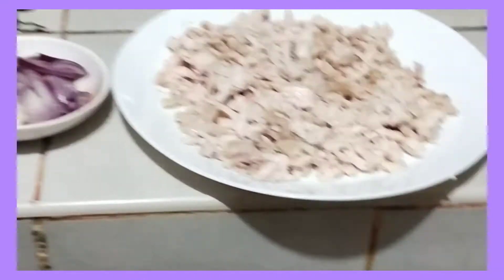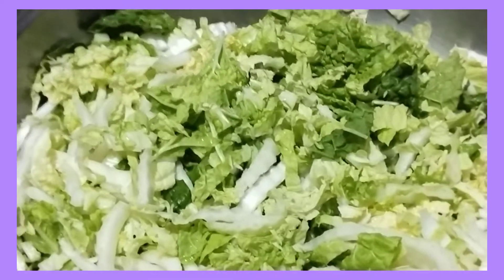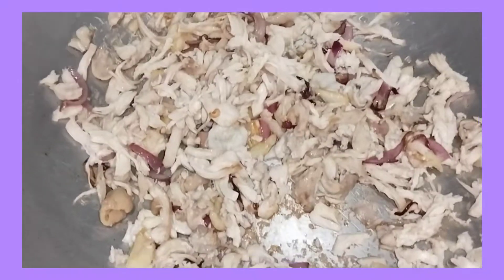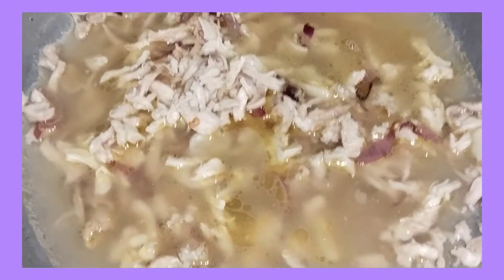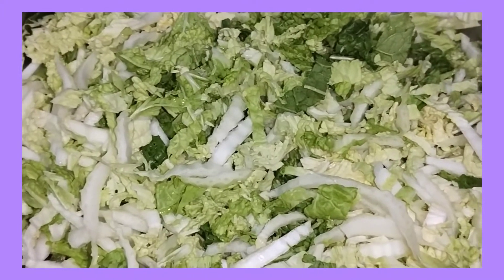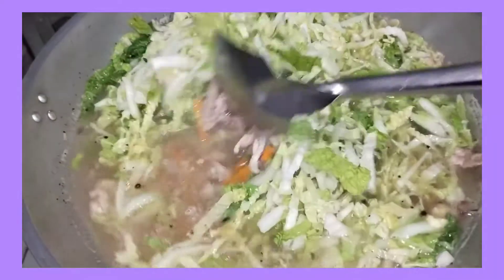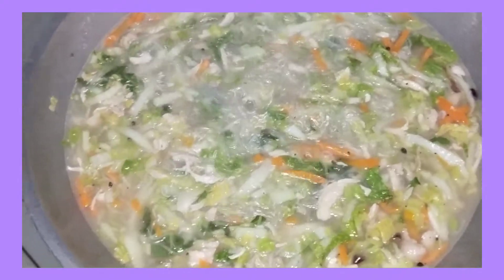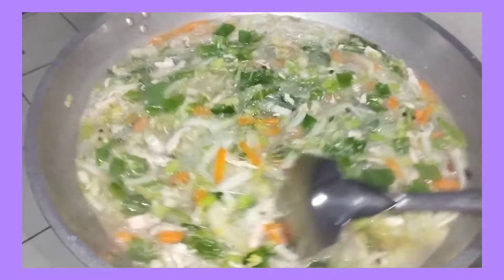chicken sotanghon soup. yummyyy